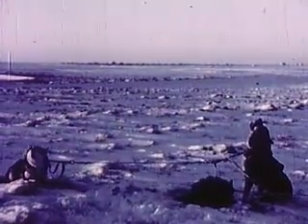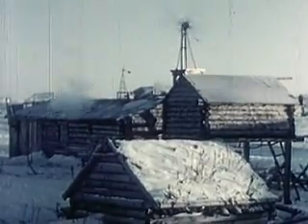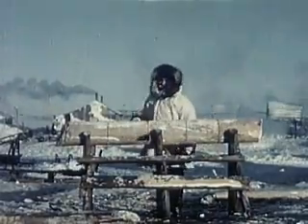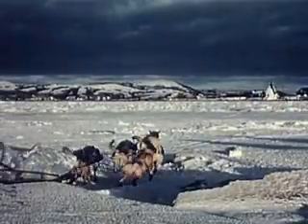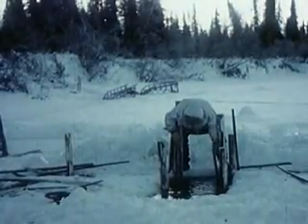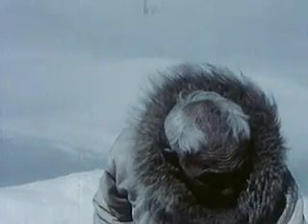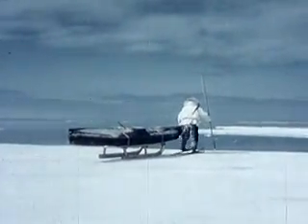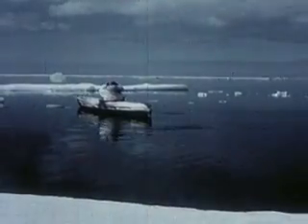Eskimos: Winter in Western Alaska (1950)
While the cultural accuracy of this movie is debated, it is no less interesting. Fred Machetanz first traveled to Unalakleet, Alaska at the invitation of his uncle who was a trader there. The film follows "Achabuk" and the daily activities of his family.

This film is in the public domain and housed at the Prelinger Archives.